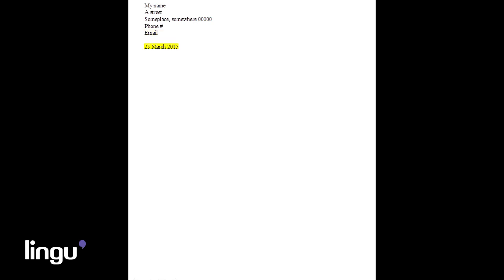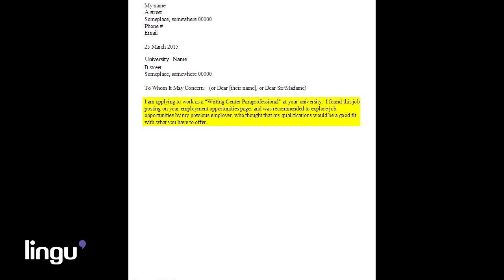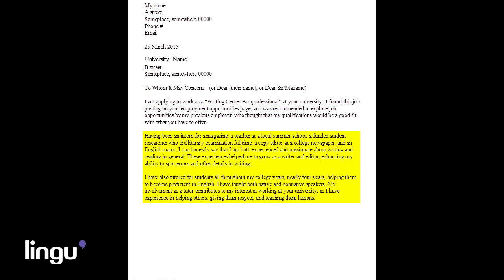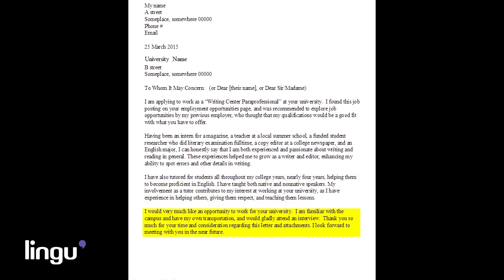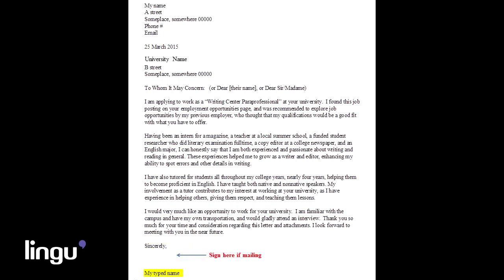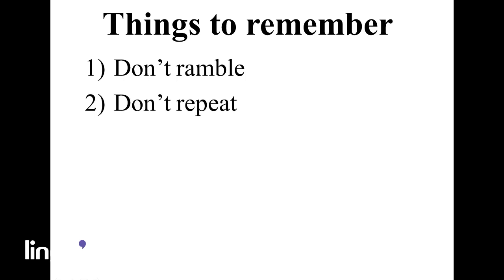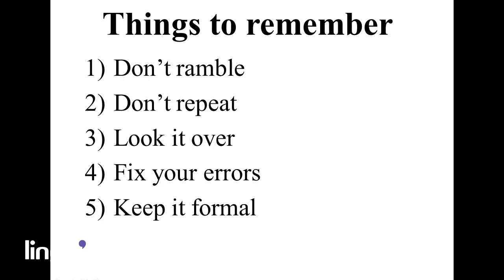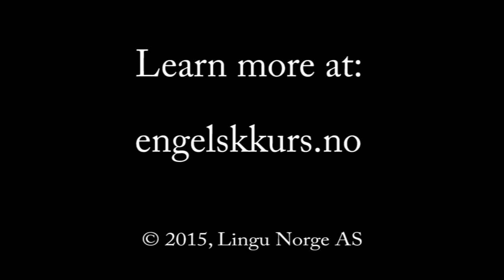How to Create a Cover Letter for Job Applications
In this video, we’re going to be talking about what makes a good cover letter.

When applying to a job in English-speaking countries, the first thing an employer looks at is a cover letter, or an introduction letter. This is your chance to impress them and outline your talents and previous experiences. You want to make sure that your cover letter is a good length and has a format that is easy-to-read.

Let’s take a look into what you’ll need to do to make a great cover letter.